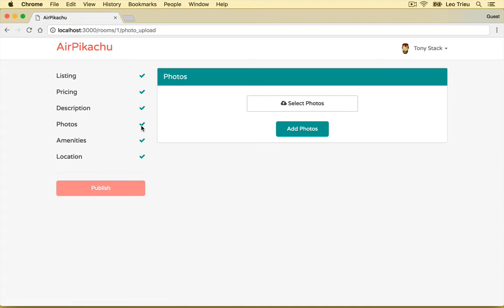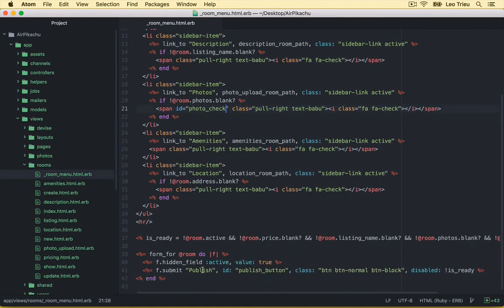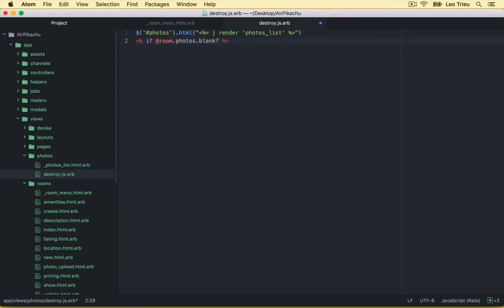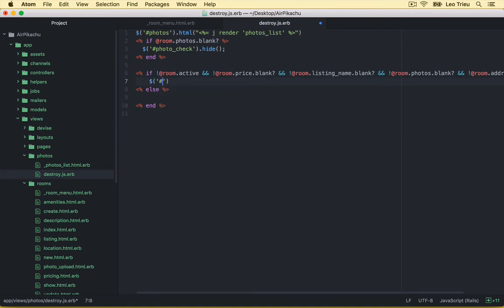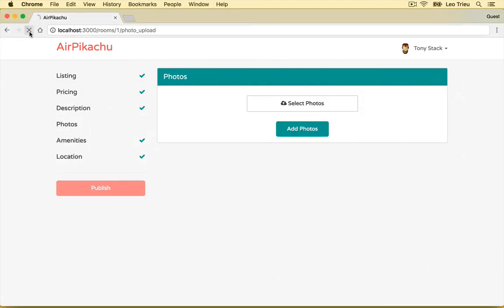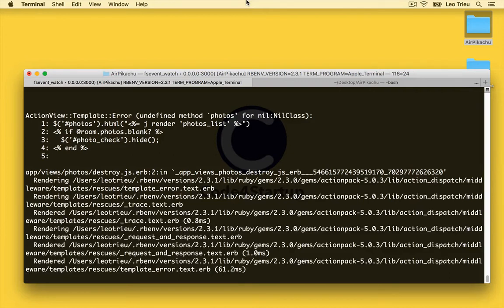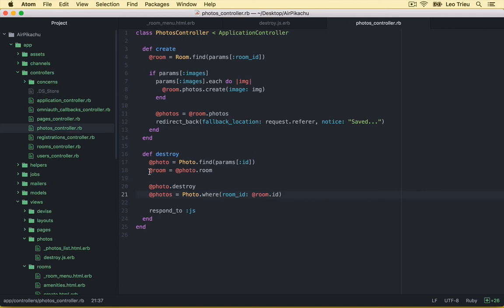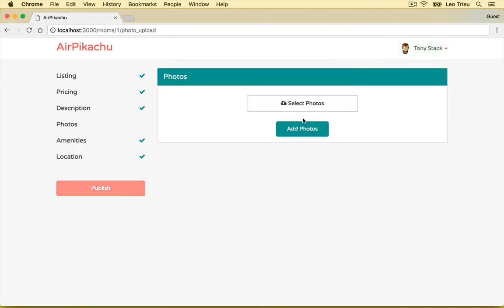Lesson 37 Update the Photo Removing with AJAX